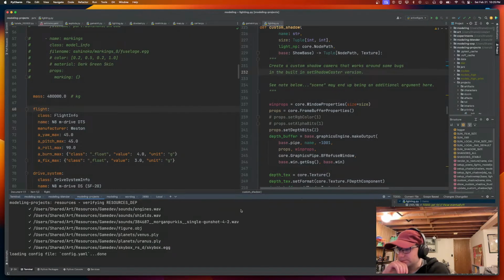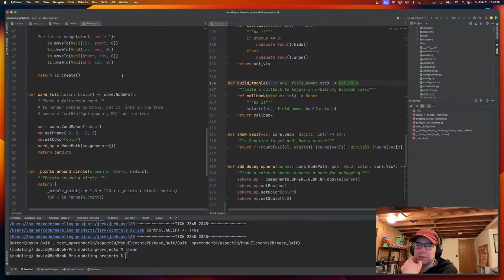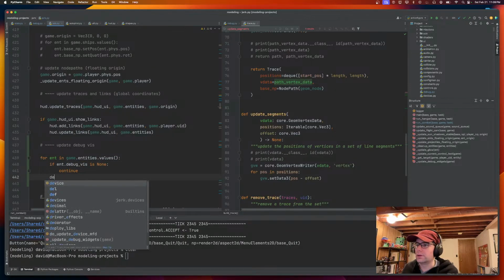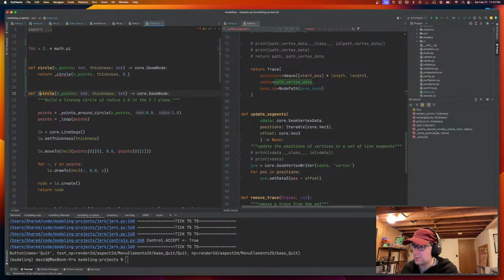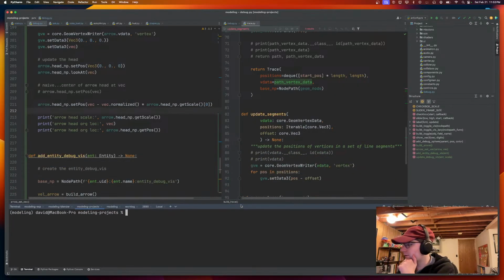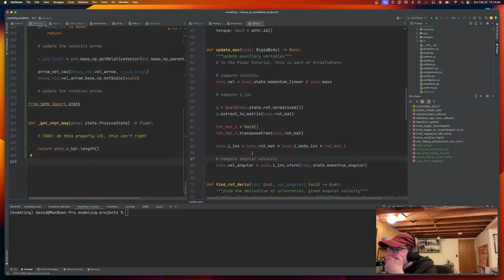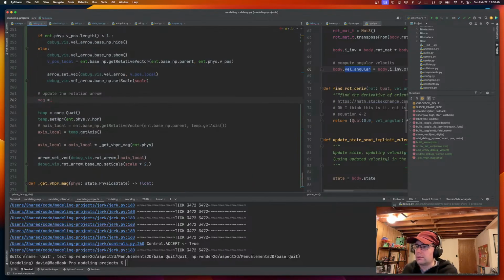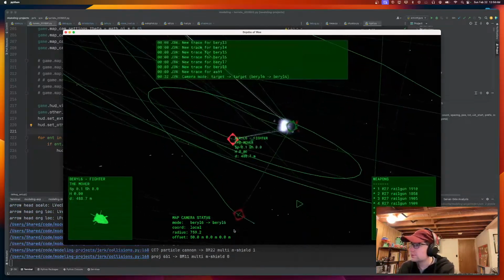Python programming chillstream. Late night gamedev!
Some late night code cleanup and game programming.